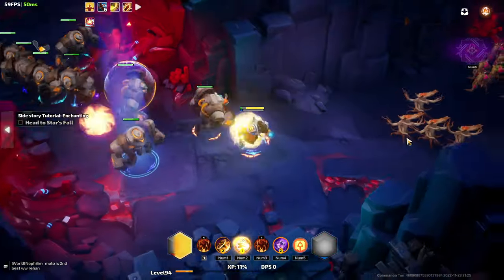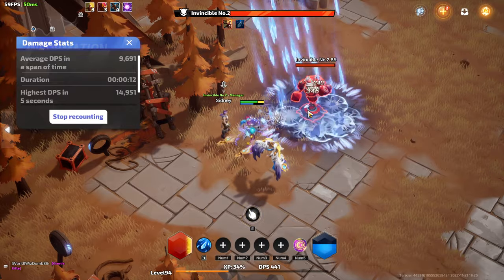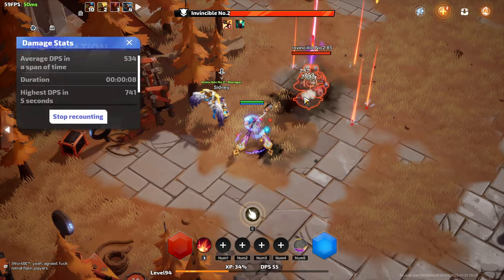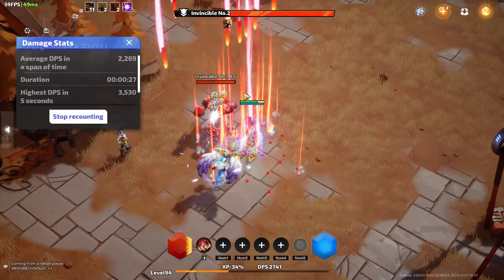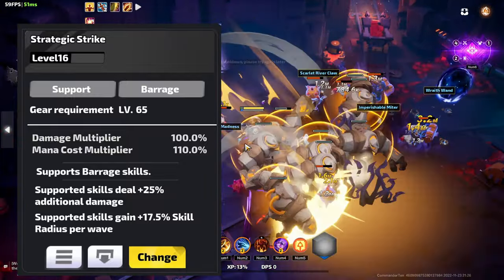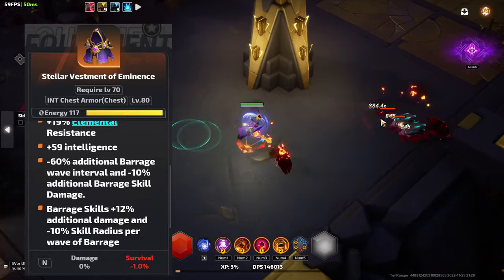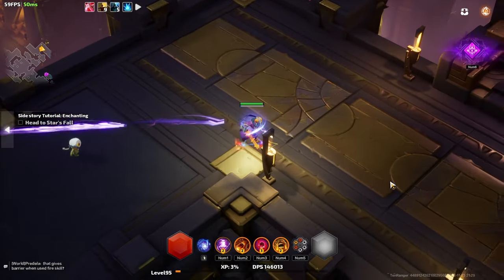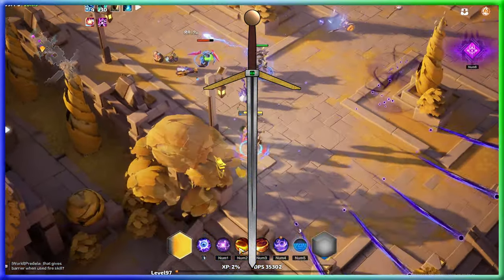How do Barrage Skills work in Torchlight Infinite?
Skill archetypes have unique mechanics & support build diversity in Torchlight Infinite, today get your guns ready we're looking at barrages!